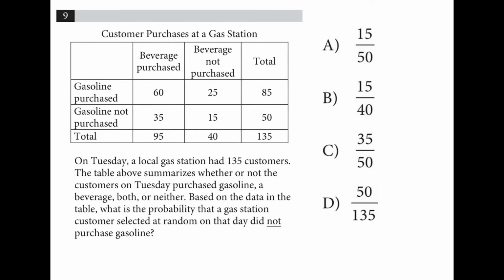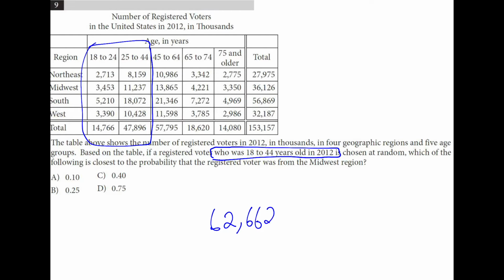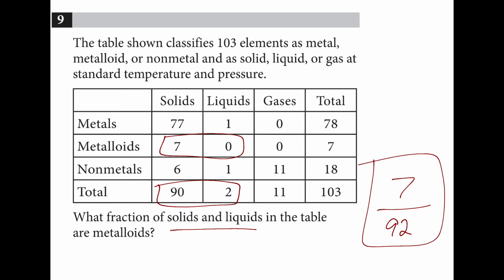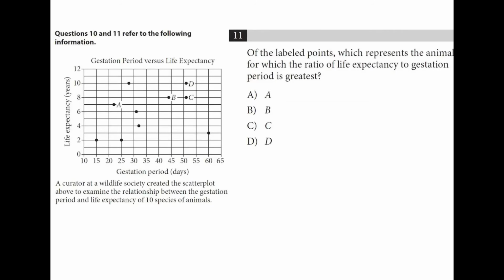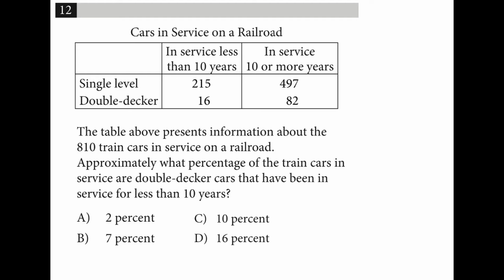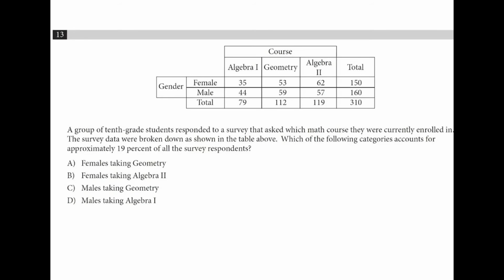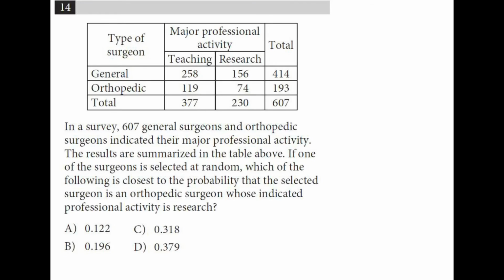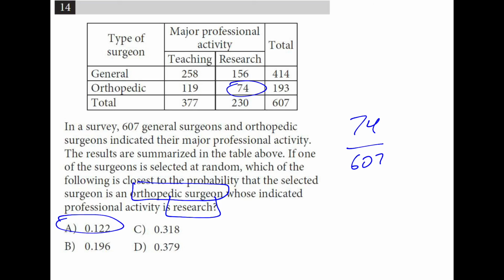Ratios from Figures 2